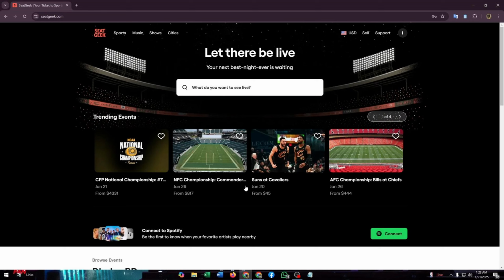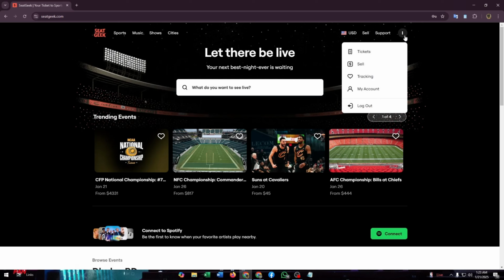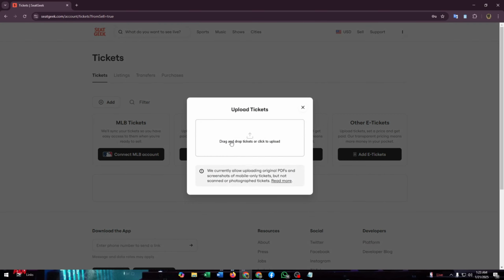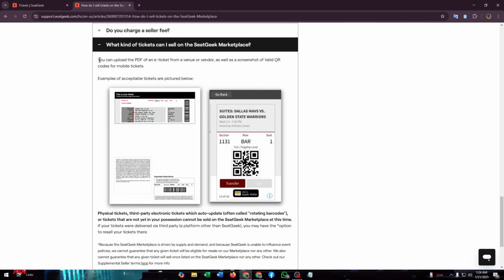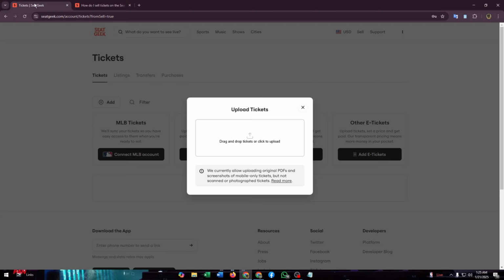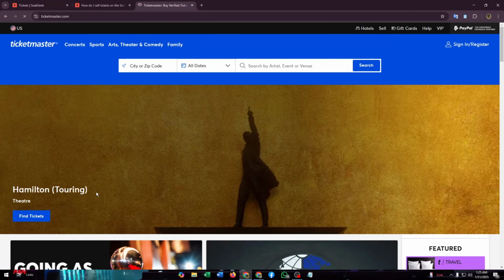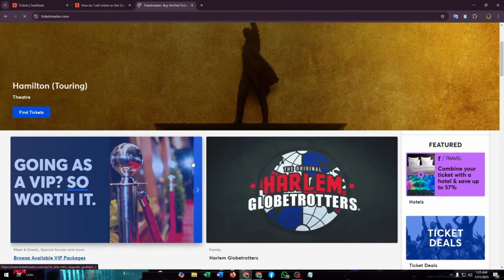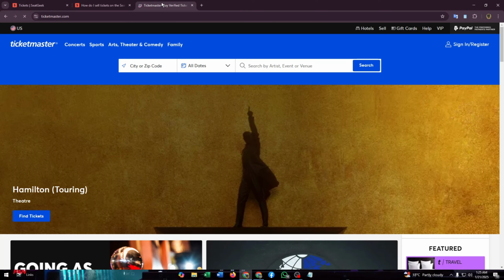How To Sell TicketMaster Ticket On Seatgeek | Easy Guide 2025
Are you looking to sell your Ticketmaster tickets on SeatGeek but aren’t sure how to get started? This step-by-step guide will walk you through the entire process! Whether you have tickets you can’t use or just want to explore SeatGeek as a marketplace, this video has got you covered.

🔍 What You’ll Learn in This Video:
1️⃣ How to verify if your Ticketmaster tickets can be sold on SeatGeek
2️⃣ Step-by-step instructions to list your tickets on SeatGeek
3️⃣ Tips for setting a competitive price to maximize your chances of selling
4️⃣ Managing your ticket transfer once sold

Check both platforms’ policies on transfers and fees before listing.
Set a fair price by researching similar ticket listings on SeatGeek.
Act fast—tickets sell best closer to the event date but avoid waiting until the last minute!
Got questions? Leave them in the comments, and we’ll help you out! @Howtosimpleway